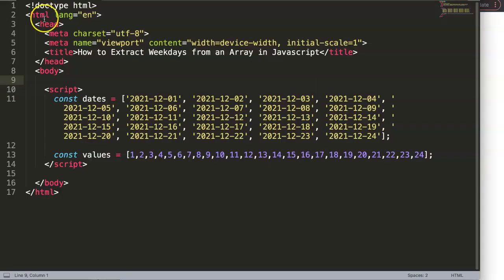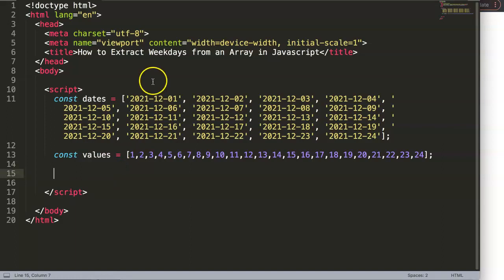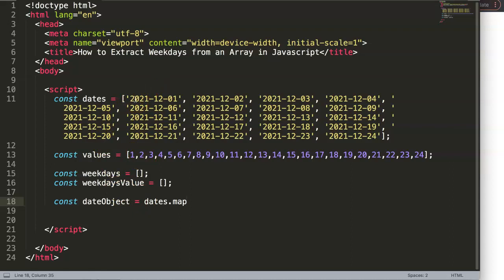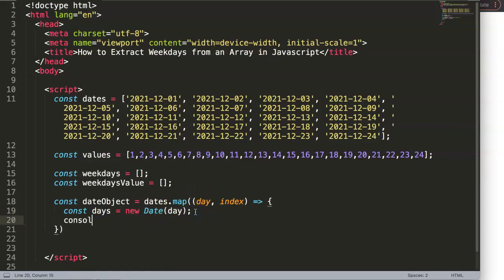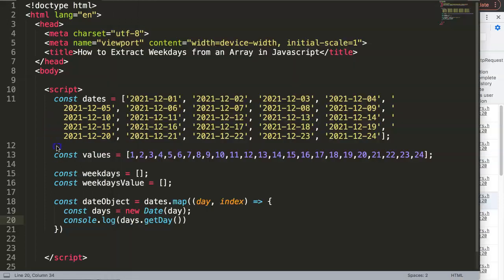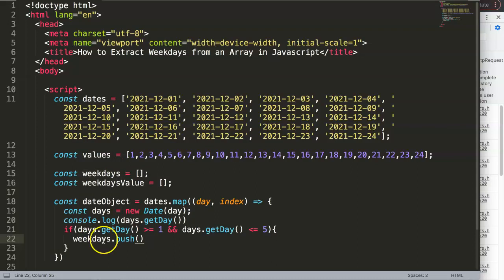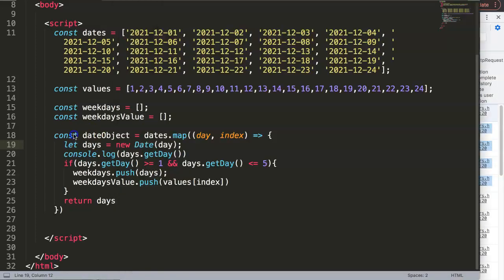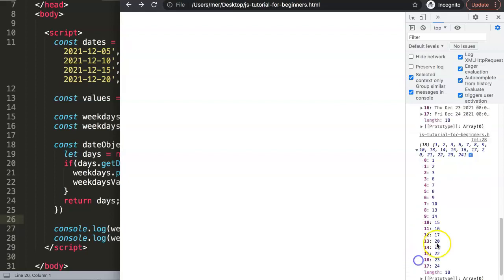How to Extract Weekdays from an Array in Javascript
In this video we will cover how to extract weekdays from an array in javascript. This is essential to know if you want to create a financial chart with filtered out weekend dates and data. We will use the map array functionality together with the date object and getDay to indentify the days and from there on we can quickly filter the data.

This is part of the Chartjs Viewers Question series. Where we answer viewer questions. This question was asked by one of our viewers. A special thank you to Liquinvest s.r.o. for asking this question

▬ Materials/References  ▬▬▬▬▬▬▬▬▬▬

Chart JS Dashboard Series:
👍 Most Liked Video Series:

▬ About Us  ▬▬▬▬▬▬▬▬▬▬▬▬